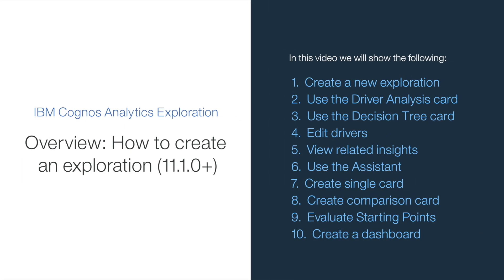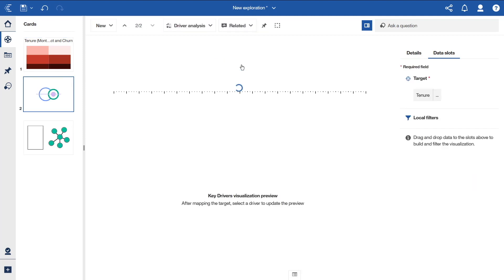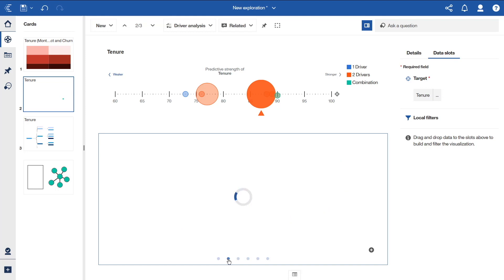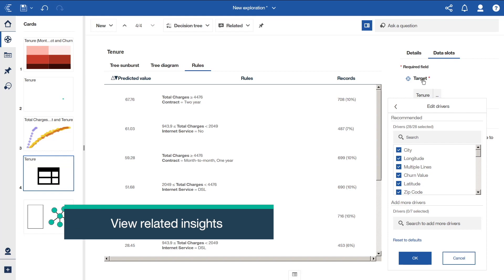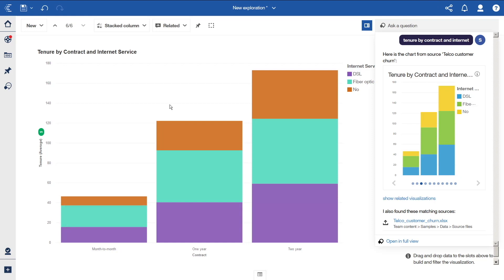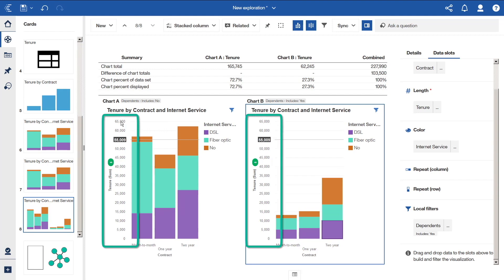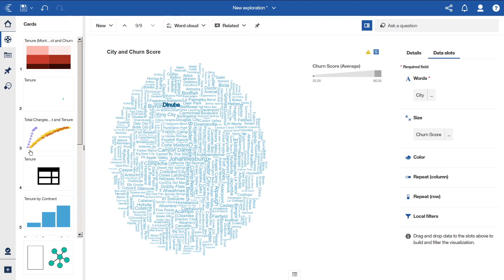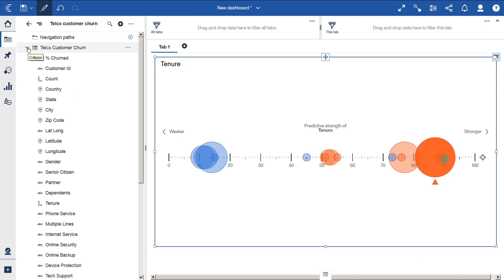How to create an exploration (11.1.x)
Welcome to our video about how to create an exploration. In this video we will show how to create a new exploration, use the Driver Analysis card, use the Decision Tree card, edit drivers, view related insights, use the Assistant, create a single card, create a comparison card, evaluate Starting Points, and create a dashboard.